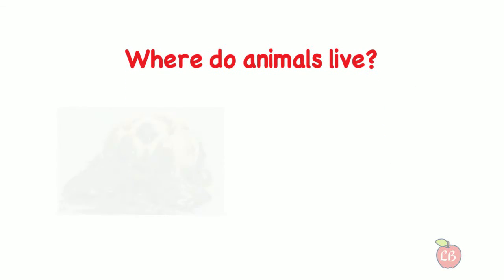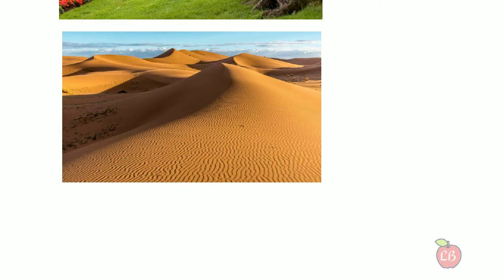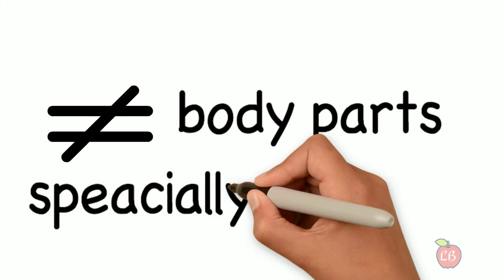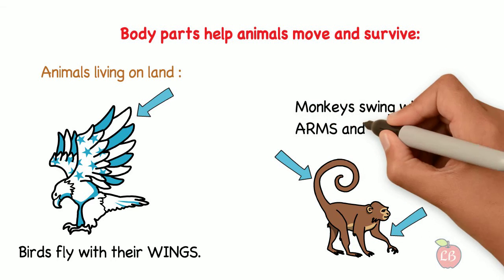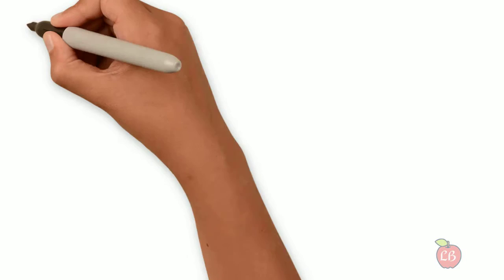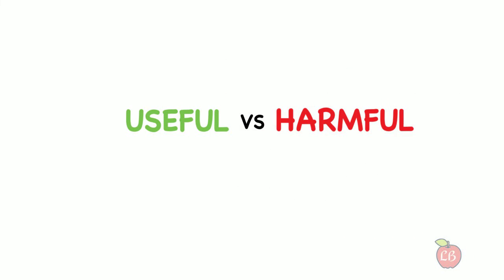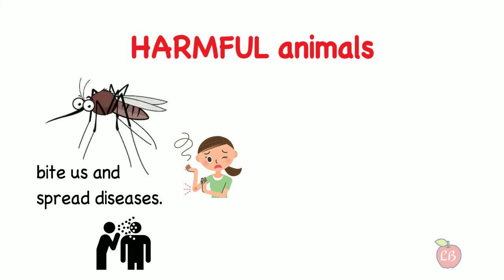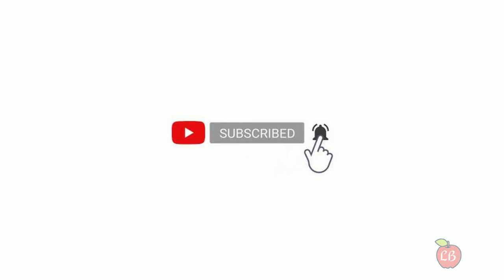Amazing animals! Science for kids. Unit 2 My Pals are here 2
In unit 2 from the book "My Pals are here 2" children learn about animals and which habitat they live in, the different body parts they have which help them to move, adapt and survive in their own habitats. And the difference between useful and harmful animals. This video guides them through all this content, making a friendly and visually engaging  wrap up to learn about animals.